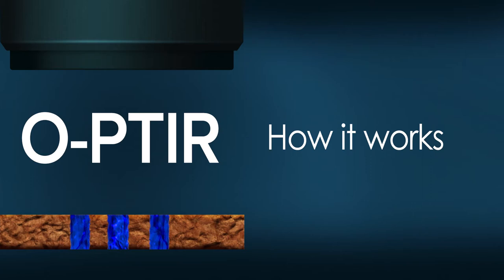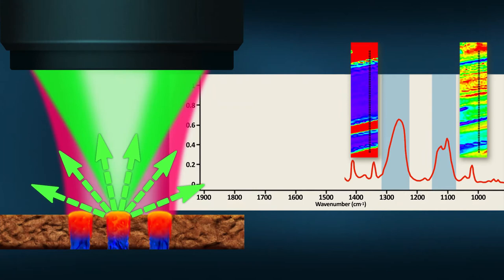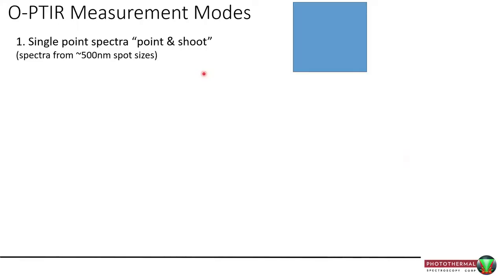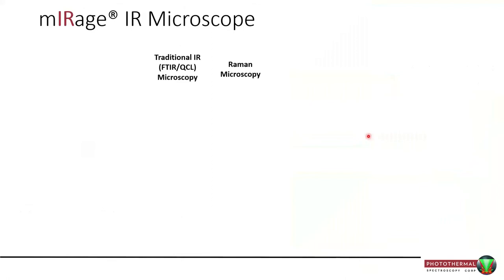Webinar | Breakthrough research from life sciences to cultural heritage to polymers - IR+Raman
Please join Dr. Ferenc Borondics to hear about how cutting edge IR spectroscopic tools, such as the breakthrough technique of Optical Photothermal Infrared (O-PTIR) is being used by users from a wide range of application areas, many of these based on recent publications in high impact factor journals
Additionally, Dr Mustafa Kansiz, Director of Product Management and Marketing at Photothermal Spectroscopy Corp, will provide a brief technique overview together a range of application examples in this two part event.

A summary of the webinar includes;

Introduction to submicron O-PTIR and simultaneous Raman (IR+Raman) microscopy with application examples
Submicron IR (O-PTIR) applied to;
– Cultural heritage – View publication here
– Neuroscience – View publication here
– Kidney stones
– Hair analysis
– Polymer orientation